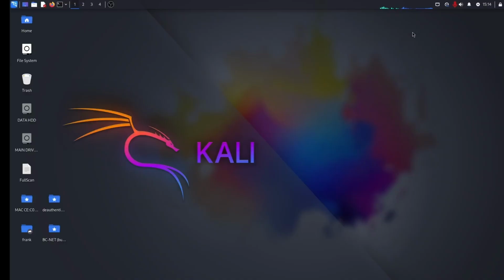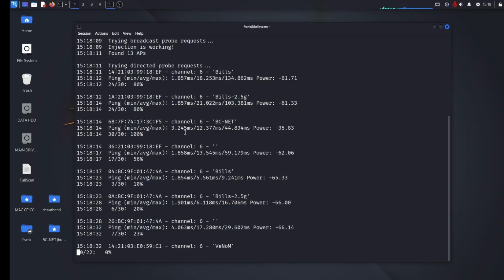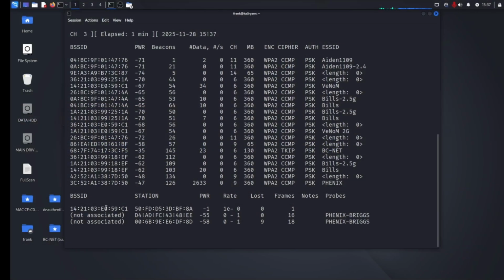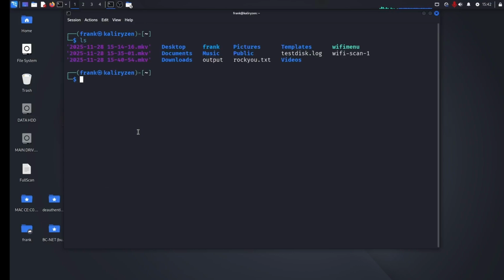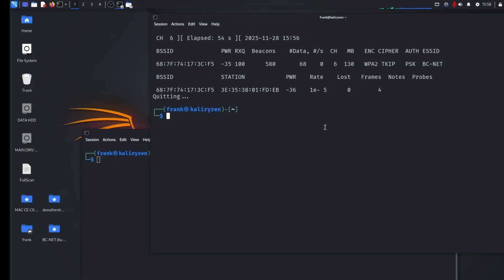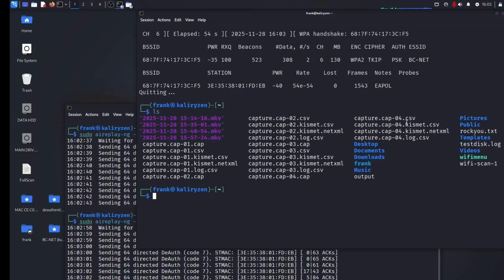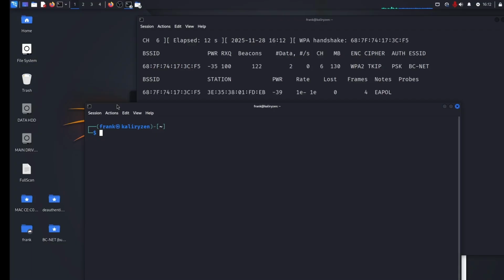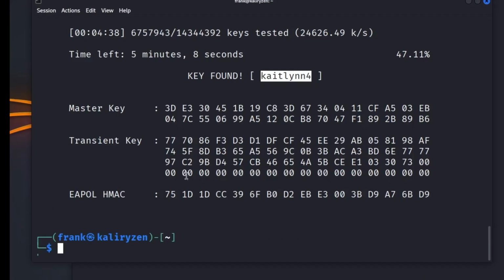EP8 - WIFI (Wireless Password Hacking) - Protect Yourself tutorial.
Is your WIFI safe right now? NO and let me show you how anyone can download the tools necessary to commit these acts!

How Hackers hack WIFI connections. A penetration tutorial.

In this video we will use Kali Linux and cybersecurity tools to hack a test WIFI router I have set up in my workshop. This video is to teach you how to secure your wifi better to avoid these types of penetrations. We will cover popular tools used in Kali Linux to achieve this.

In this Cybersecurity based video we will use Kali Linux, used for penetration testing and gain access to (my own) WIFI router, we will process a wordlist file against what we capture over the air to reveal the password on the target wifi router or access point when a device establishes a handshake.

See the BASH Linux Menu Tutorial attached to this video to learn how to create a menu for aircrack-ng or just create a menu under linux using BASH to automate things under Linux.